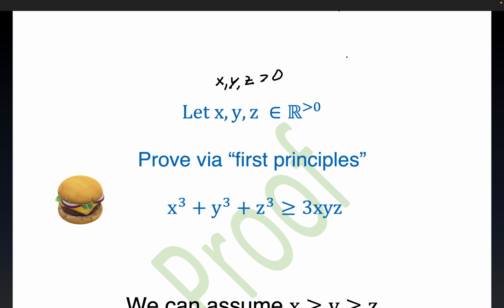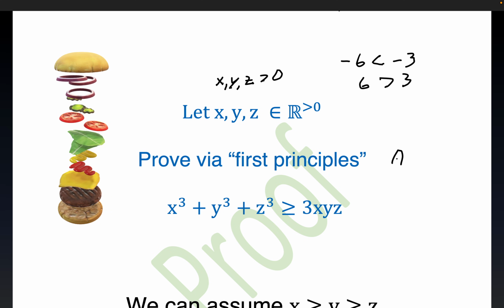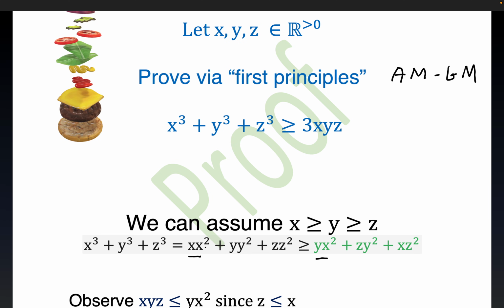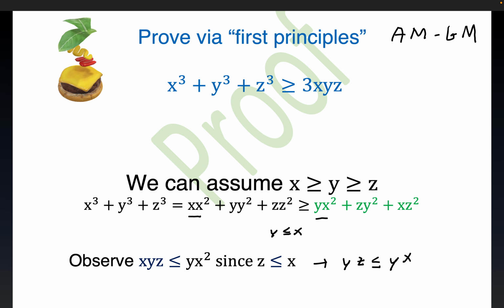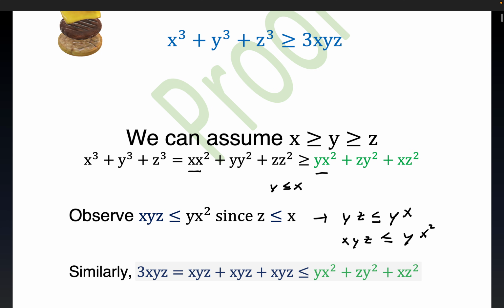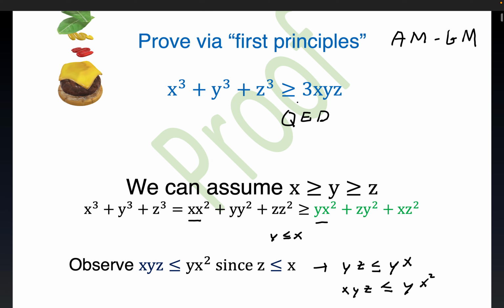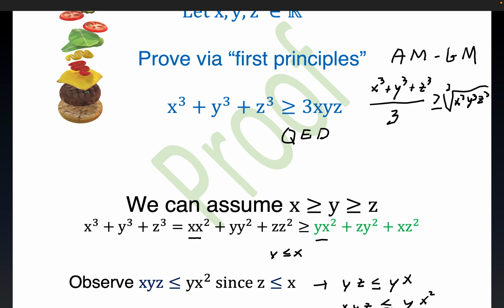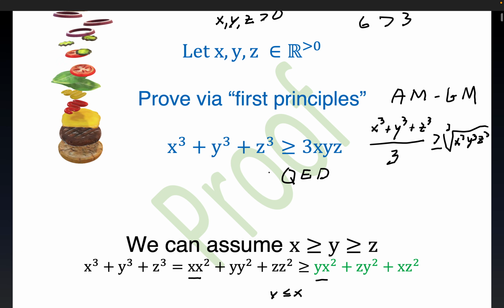Let x,y,z ∈R^( greater than 0) Prove via “first principles” x^3+y^3+z^3 ≥ 3xyz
First Principles Proof Of Difficult Inequality without appealing to the Arithmetic Mean/Geometric Mean Inequality. Also, emphasis on observing "without loss of generality-WLOG" is entirely/completely superfluous(stuffy elementary number theory teachers allowed to use it in an attempt to familiarize/indoctrinate beginners/neophytes with the vernacular). In fact, it sounds almost pretentious! Oxford math talent Jakub Konieczny astutely observed WLOG is sometimes appropriate even when symmetry is absent February 2014. This combinatorics whiz par excellence is also a lucid expositor of the subject we all love which means he is probably good at chess too! I believe Andreescu's Olympiad prep book had this same inequality(Cheenta Academy for Olympiad & Research called it a fantastic piece of literature). His university in Dallas Texas USA is well known as a chess powerhouse with preeminent scholars such as the Root Spouses who are both extremely strong in their fields of study as well as their magnanimous time giving to the Royal Game as organizers and educators. Let's not forget their soccer team! Thanks to Sri Chaitanya North educators/coaches for their encouragement and related interests/exposition.